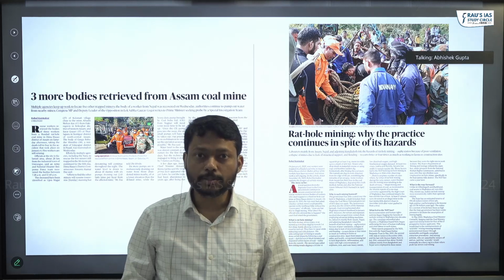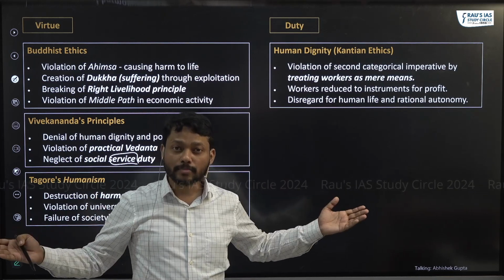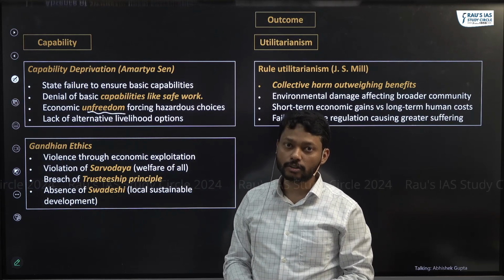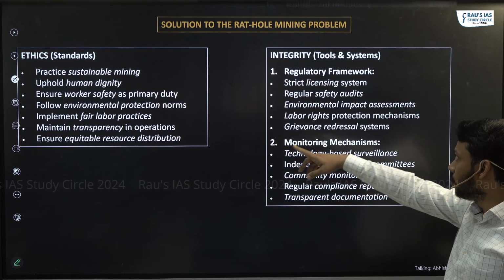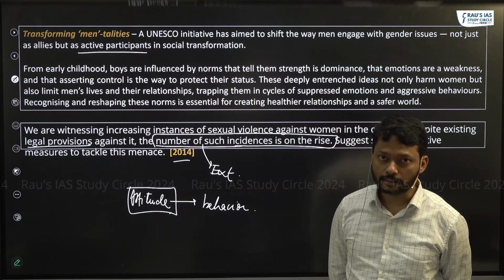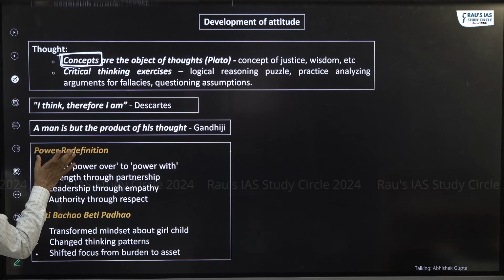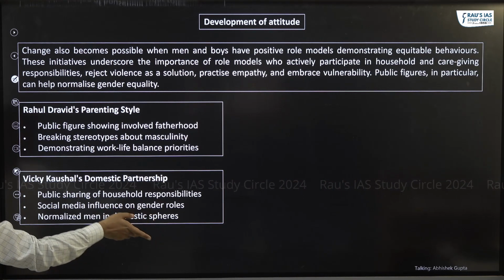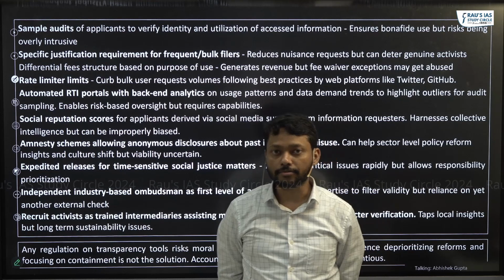This week in Ethics | Current Affairs for UPSC | 15 Jan 2025 | Rau’s IAS | FOCUS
FOCUS Weekly Current Affairs is a weekly compilation of Rau’s IAS Daily News Simplified (DNS)
Stay ahead in your UPSC CSE 2025 preparation with our Ethics Weekly Current Affairs. In this video, we simplify the most important ethics-related topics from 08 January 2025 to 15 January 2025, ensuring you understand key concepts and their relevance for UPSC.
👉 What You’ll Learn:
🌍 Topic: Introduction (00:00)
🌍 Topic: Ethical issues in rat-hole mining (00:16)
🌍 Topic: Transforming ‘men’- talities, redefining masculinity (34:02)
🌍 Topic: Separating genuine and non-genuine RTI (01:01:04)
🎯 Presented by: Faizan Khan of Rau’s IAS Study Circle

👉 PPT -
• Subject-wise Focus: We organize content to help you revise efficiently.
• Static + Dynamic Integration: Connect current affairs with core Ethics concepts.
• Exam Relevance: Aligned with the UPSC syllabus for Prelims, Mains, and Interview.
This Class is perfect for aspirants preparing for UPSC IAS, State PCS, and other competitive exams.
📌 Boost your preparation with expert insights from Rau’s IAS and turn current affairs into your strength!